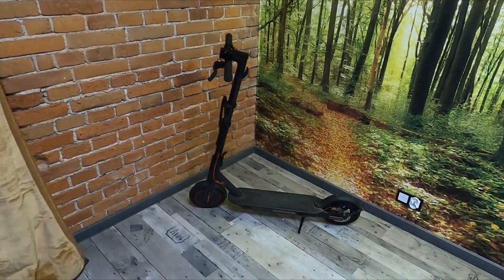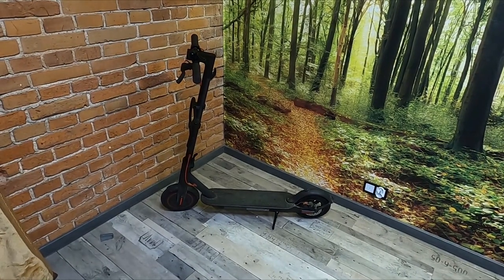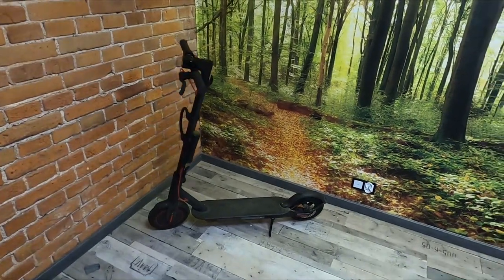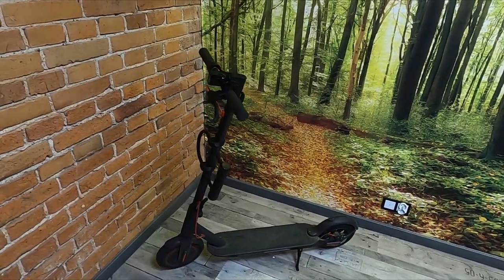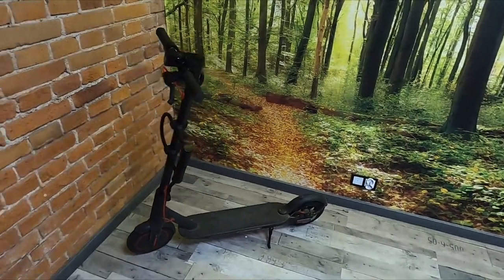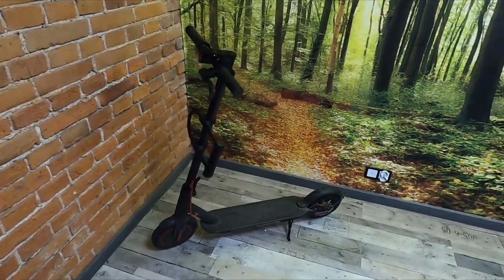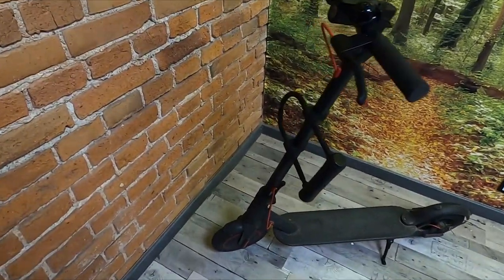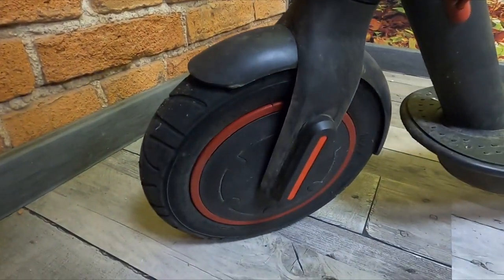Reveal Your XIAOMI Scooter's Hidden Shine - Cleaning Hacks You Need to Know!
Embrace the sparkle and make your XIAOMI Scooter look brand new with our latest video, 'How To Clean XIAOMI Scooter.' In this comprehensive guide, we'll share essential tips and techniques to keep your scooter looking fresh and performing at its best. With insights into cleaning everything from the deck, handlebars, and wheels, to the more intricate parts like the battery and motor, we're covering it all. Cleaning your scooter is not just about aesthetics; a clean scooter functions better, offers a smoother ride, and extends the life of the machine. Learn about the right cleaning tools, safe detergents, and how often you should be cleaning different parts of your scooter. We'll also delve into how to protect your scooter from damage during the cleaning process, and how to ensure it's dry and ready for your next ride. Join us on this adventure of making your XIAOMI scooter shine like never before!

"How to clean the deck and handlebars of your XIAOMI scooter without causing damage?"
"How to safely clean the wheels and undercarriage of your scooter?"
"How to protect the battery and motor while cleaning your scooter?"
"How to dry your scooter after a thorough cleaning to prevent rust?"
"How often should you clean your XIAOMI scooter for optimal performance?"